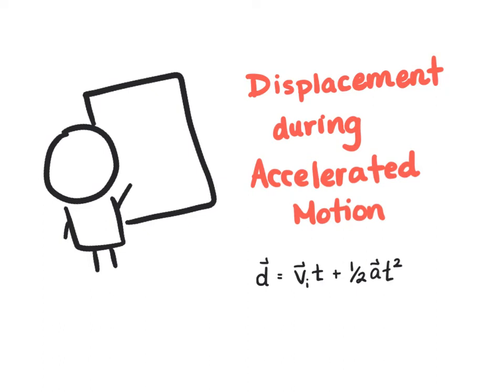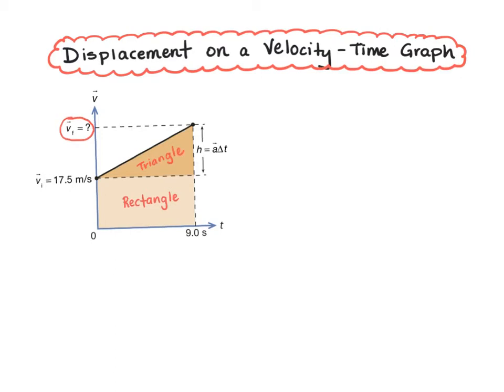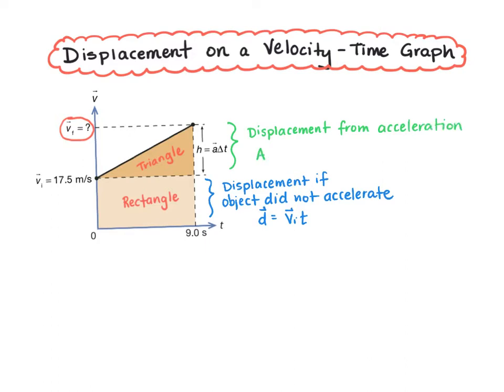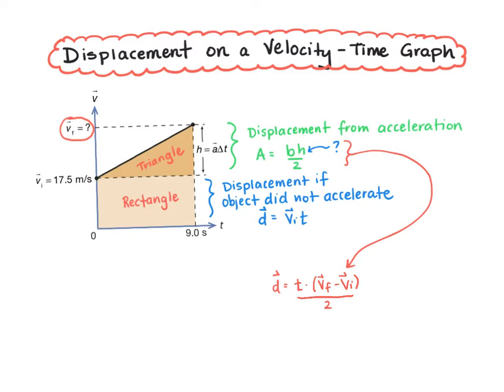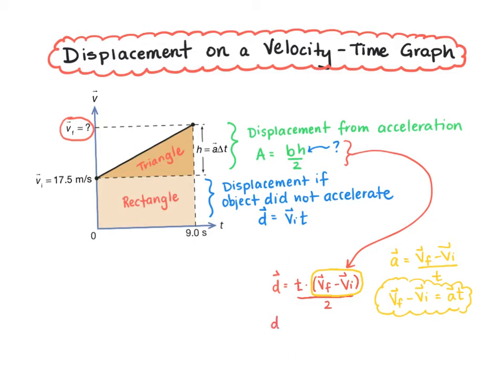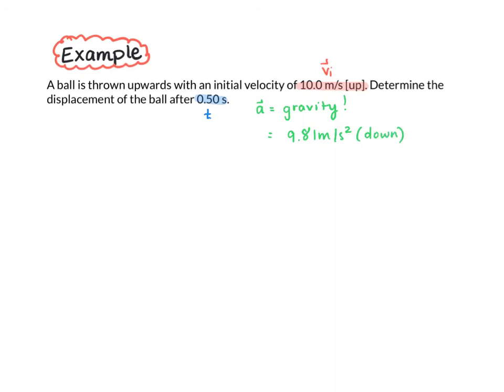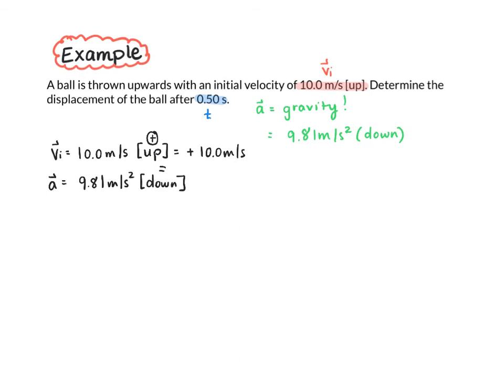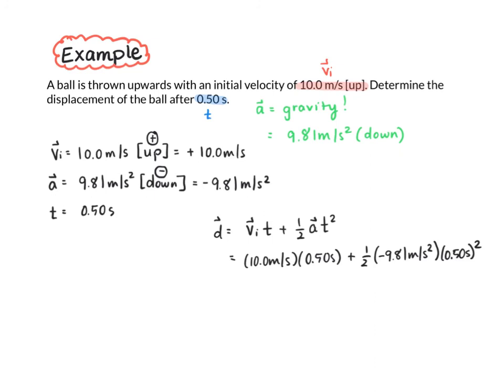Displacement During Acceleration (using initial velocity and acceleration)